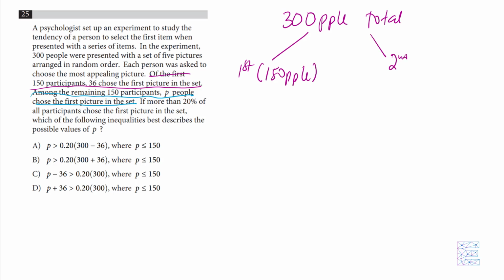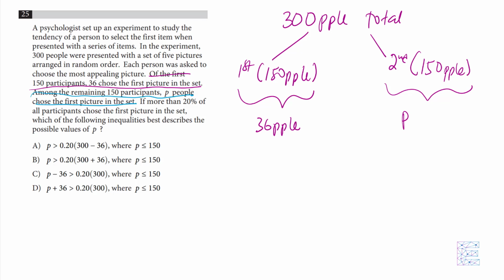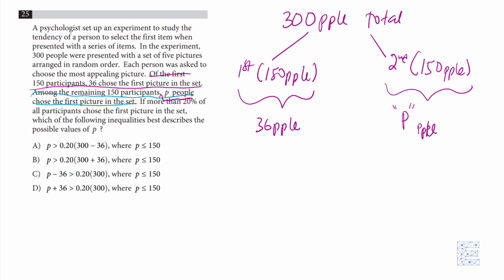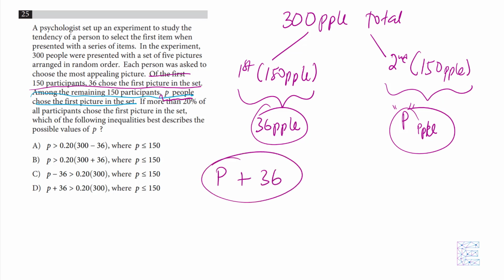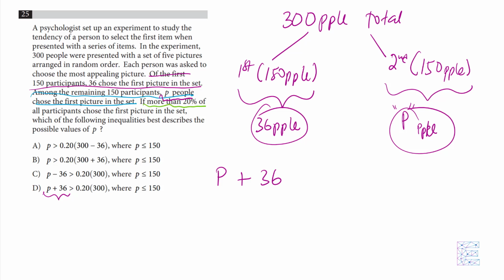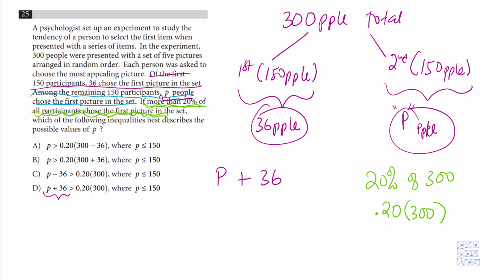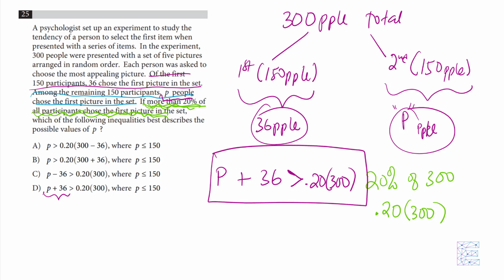SAT Test 5 Section 4 #25